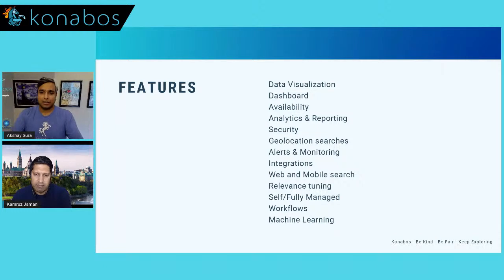Selecting a Search Provider for Jamstack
In this video, we talk about Selecting a Search Provider for Jamstack. Selecting a provider is all about the features you are looking for, the benefits, and the costs.